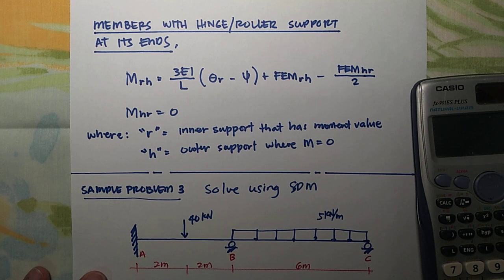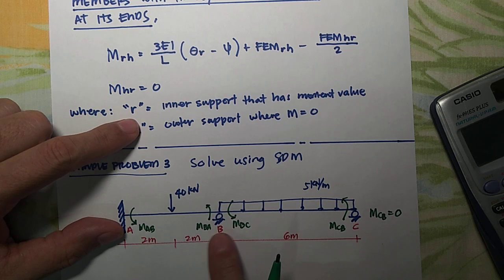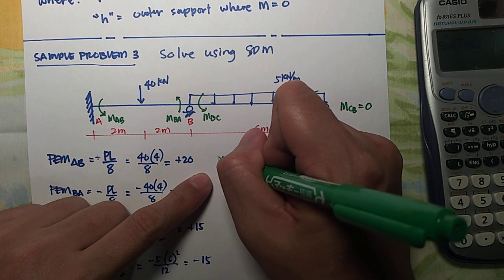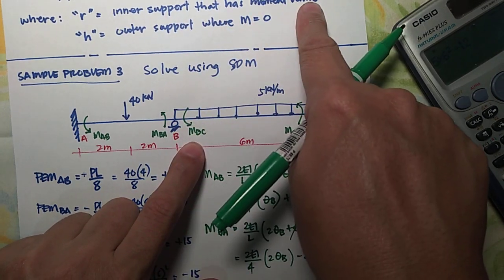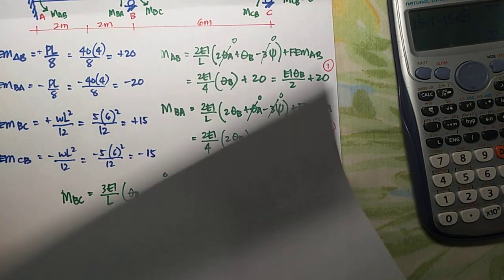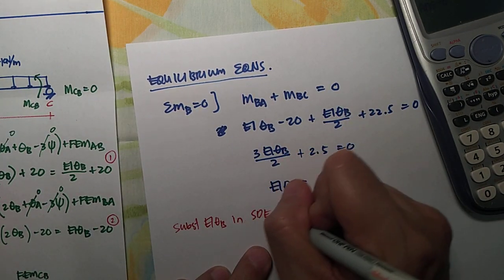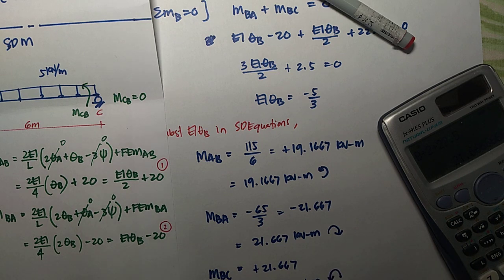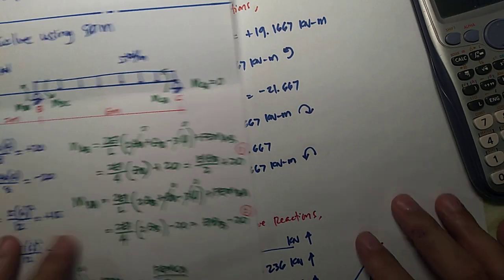SLOPE DEFLECTION METHOD SAMPLE PROBLEM 3